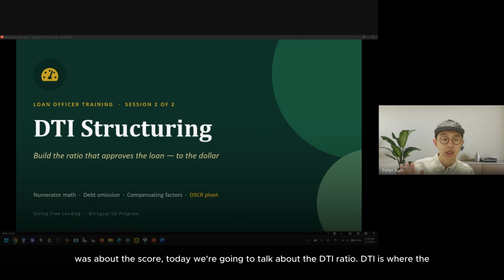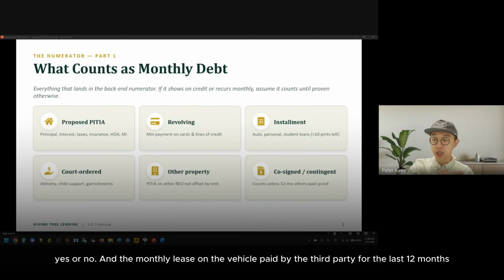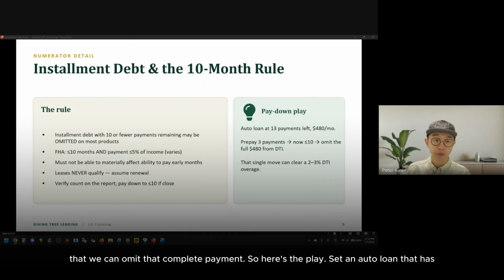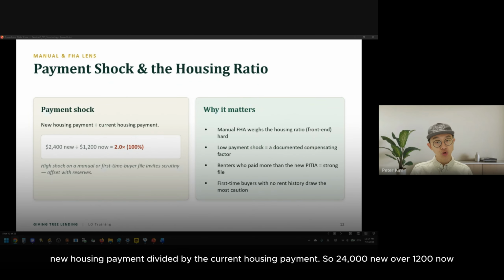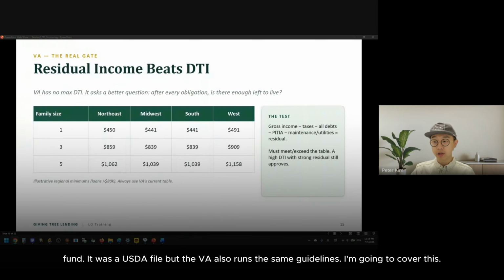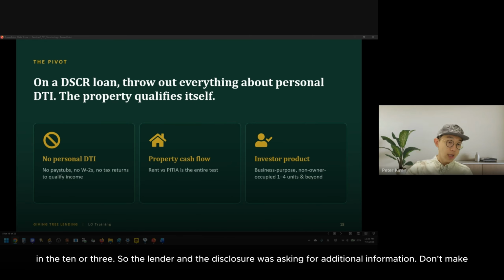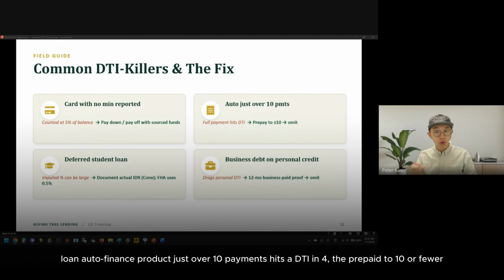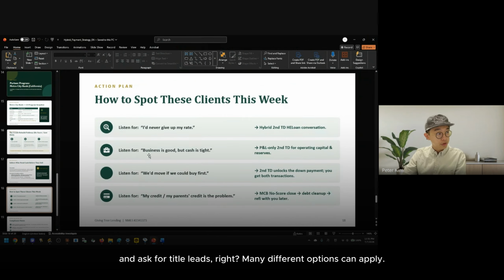DTI Structuring for Loan Officers | Build the Ratio That Gets the Loan Approved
DTI is where a lot of files live or die.
A strong income and good credit still mean nothing if the ratio is off by the wrong amount. 📊

Here is a breakdown on how to structure the ratio more strategically:
📌 front-end vs. back-end DTI
📌 what counts in the numerator — and what can be excluded
📌 PITIA, revolving debt, student loans, co-signed debt, and business-paid debt
📌 when the 10-payment rule actually helps
📌 how to strengthen the denominator with qualifying income
📌 compensating factors that can push a tight file through
📌 when to stop forcing personal DTI and pivot to DSCR instead

The goal is not just to calculate DTI.
It is to structure the file correctly, document the right exceptions, and know when to change the loan path before the file gets declined.